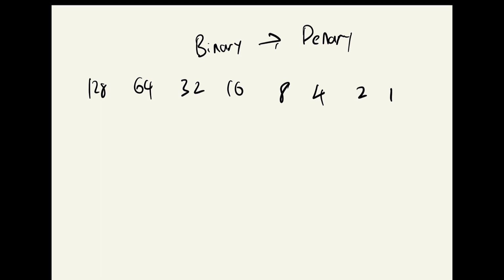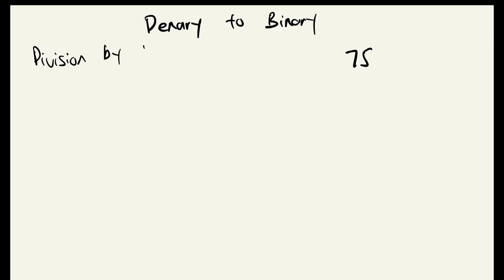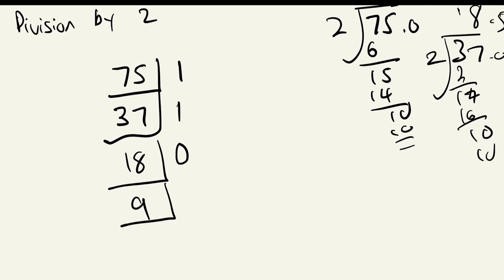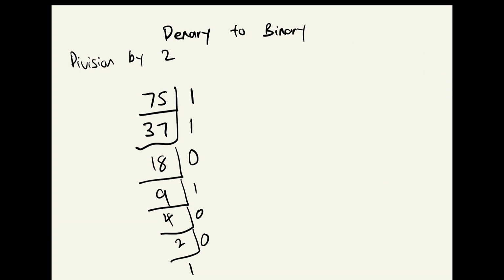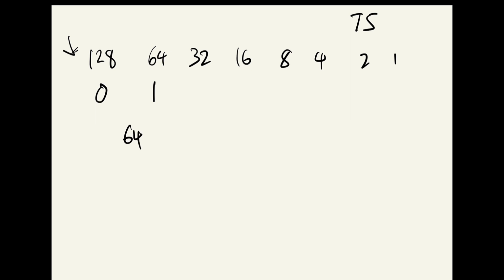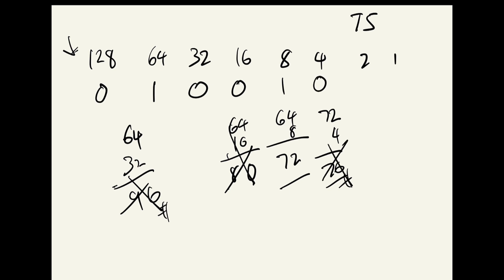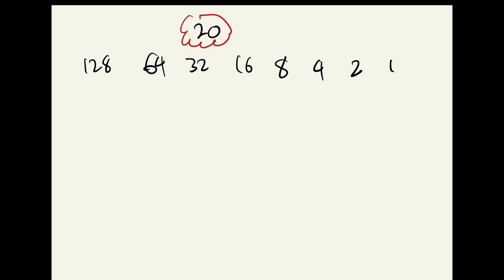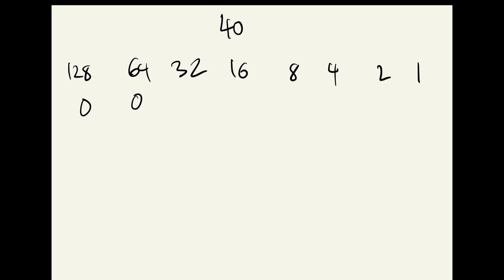Converting Denary to Binary Key Stage 3 Cambridge Computing